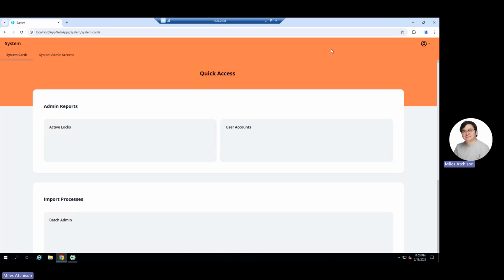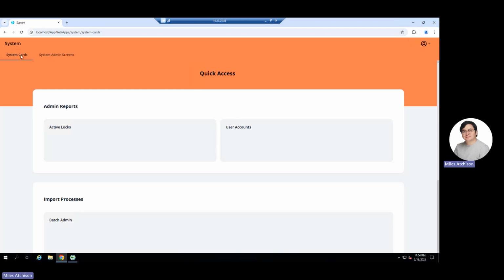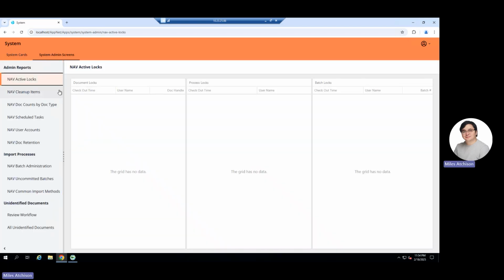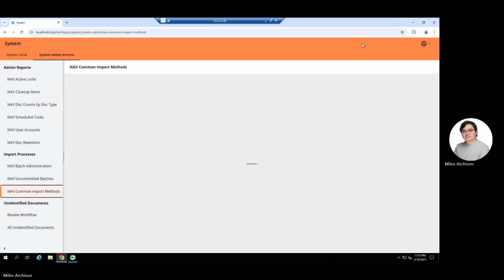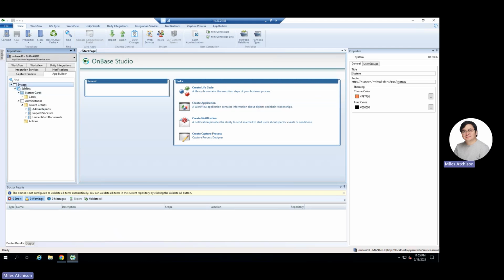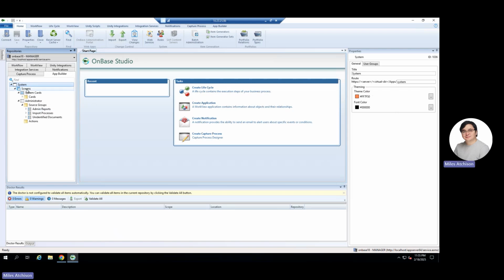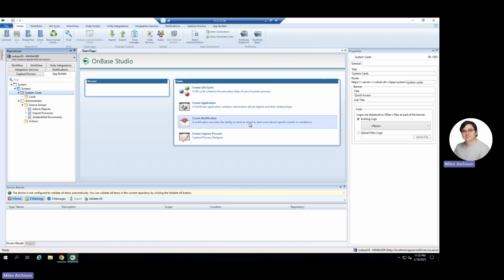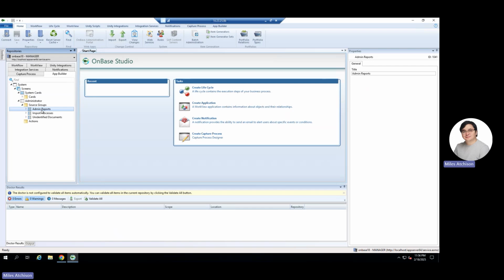Overview of OnBase Application Builder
Check out this video to get an overview of the OnBase Application Builder.

00:00 Question
00:16 OnBase Application Builder
04:20 More Talks Like This